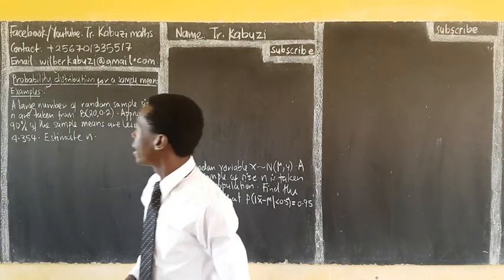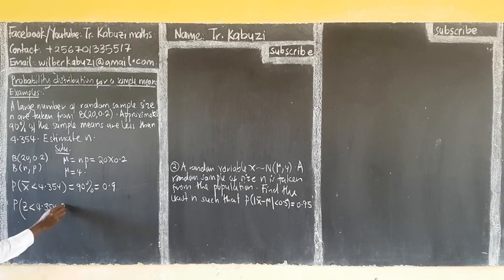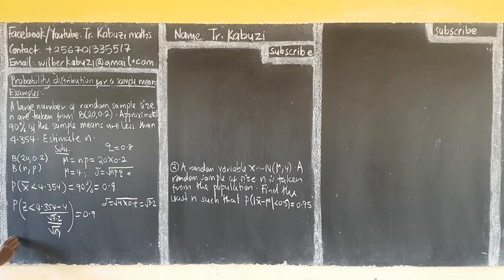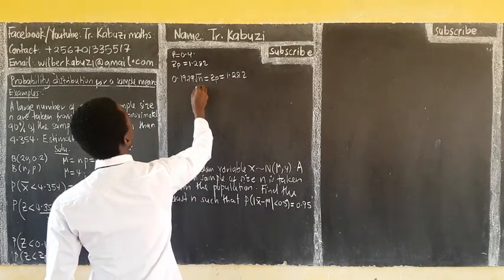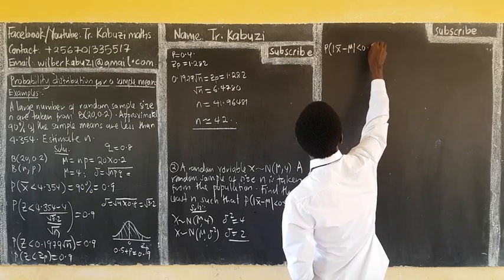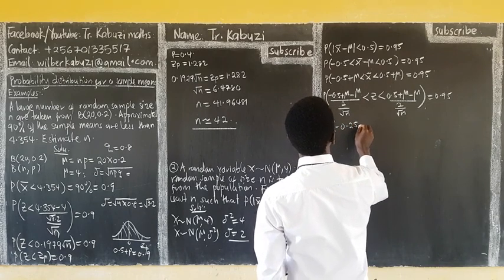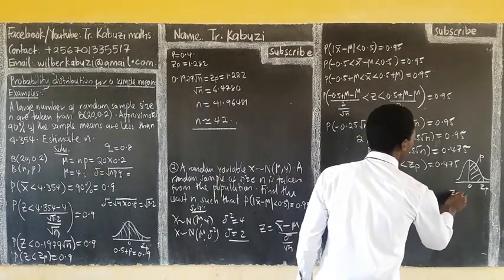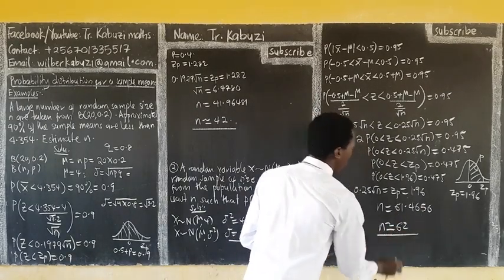more examples about finding sample size .................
@Tr.kabuzi maths